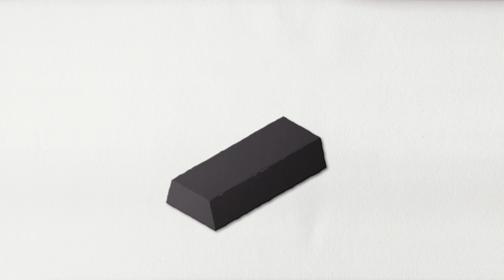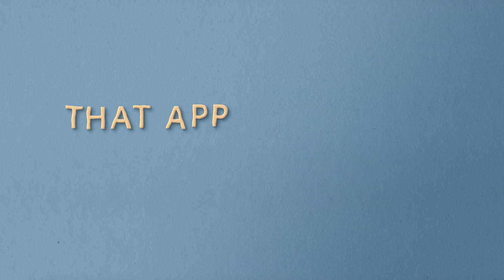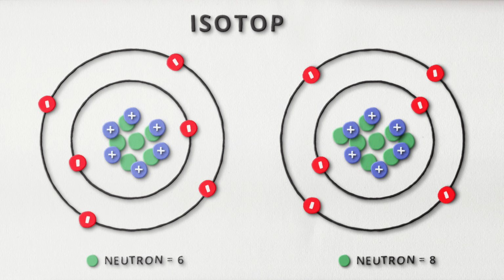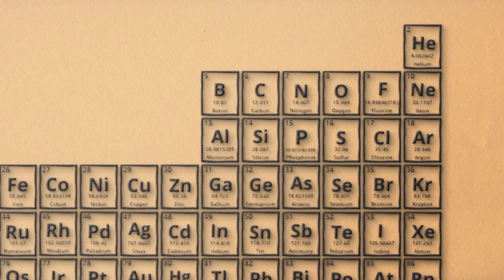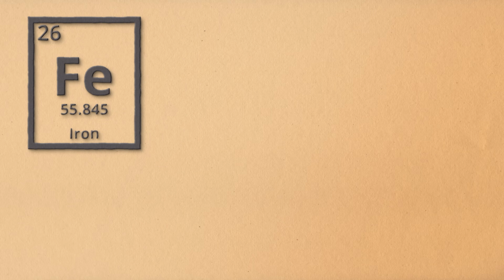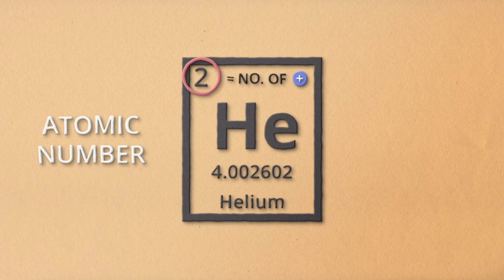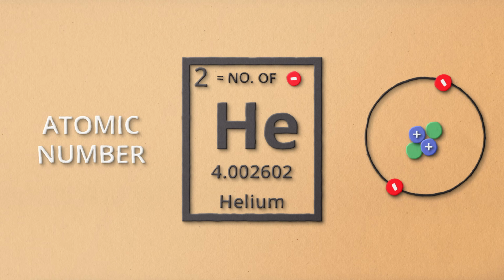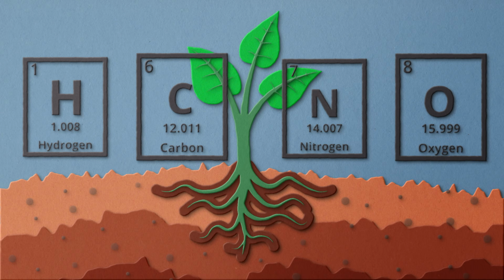What the heck is an ELEMENT in chemistry?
In chemistry, we usually talk about atoms and molecules. When we introduce the term 'element', things get a little confusing. In this video, we will cover what an element is in chemistry and give you some examples.

We will cover the following:
00:00 INTRO
00:12 Definition and examples
02:29 Periodic table
05:30 Most abundant elements
06:01 Elements of life